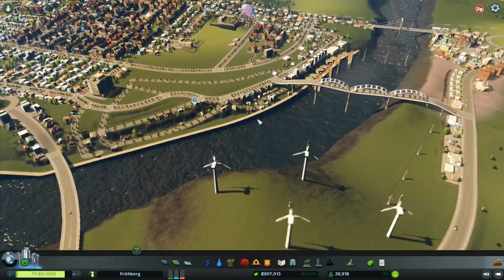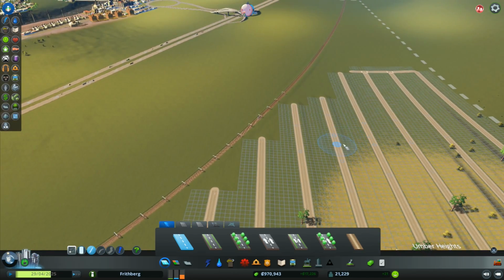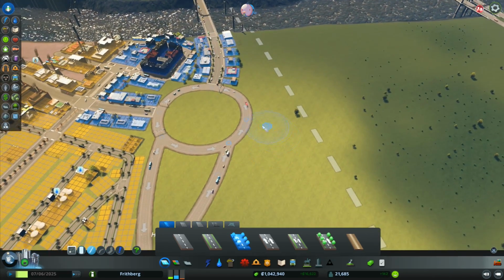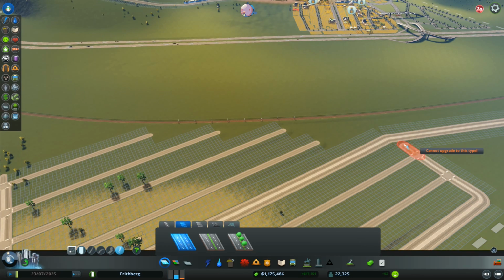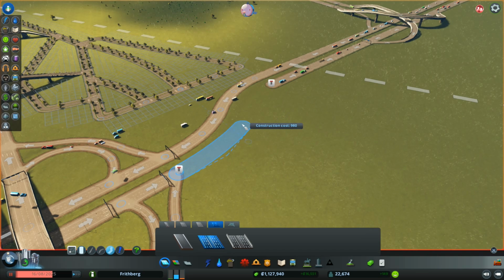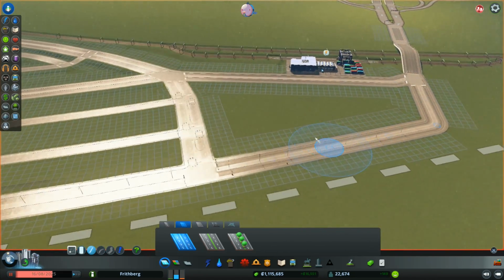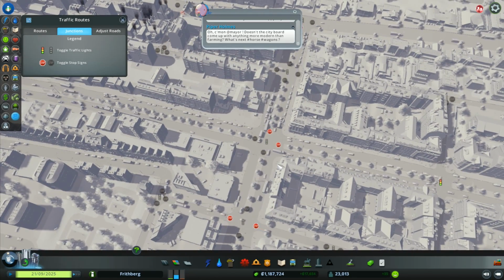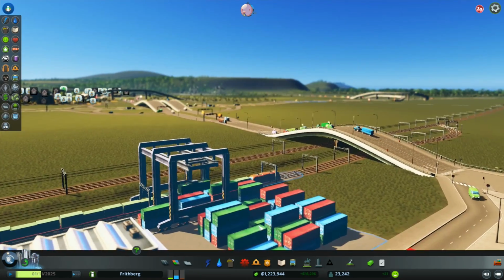Let's Play Cities Skylines #13: Cargo Station!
The next stage of development is going to be increased agricultural holdings as well as developing the oil in the surrounding hills.  First though we're going to need to start connecting in some freight yards for the trains so that cargo can start moving in and out of the city!